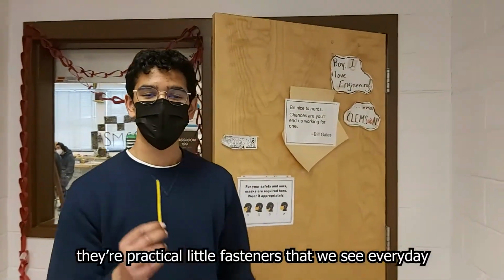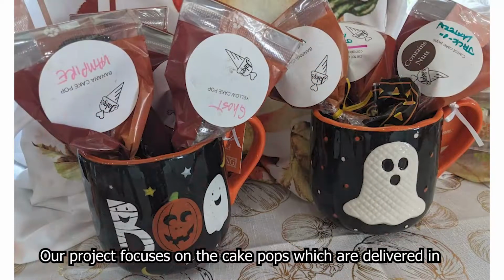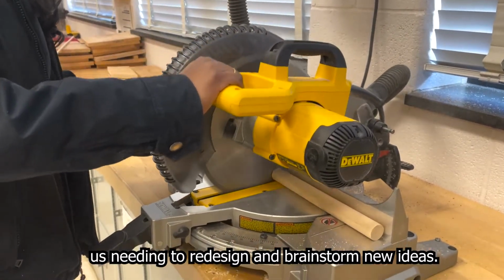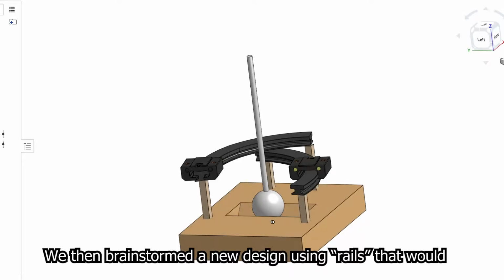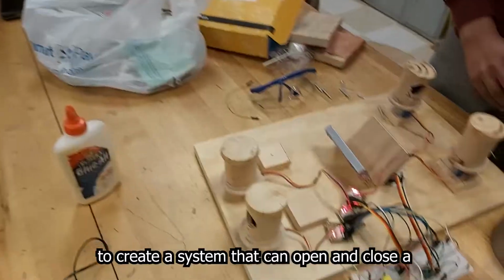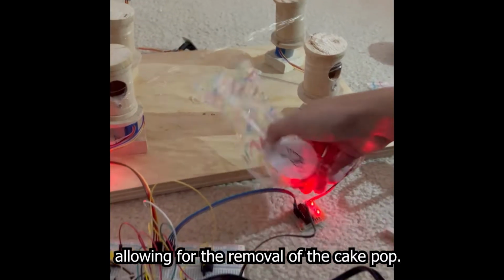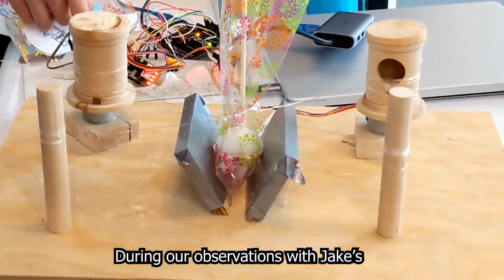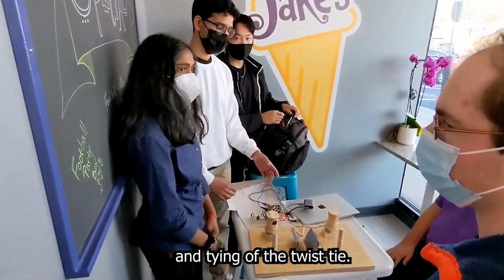SourceAmerica IDEATE Team 2111 Project Video